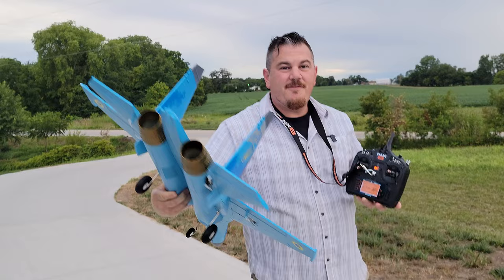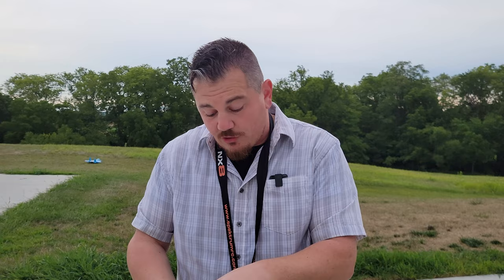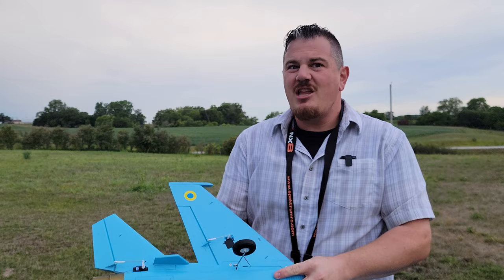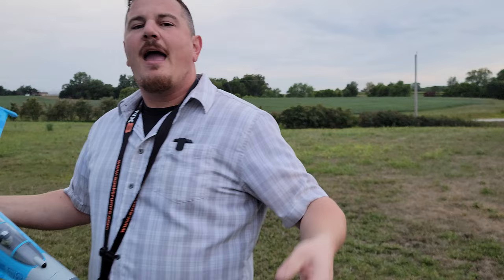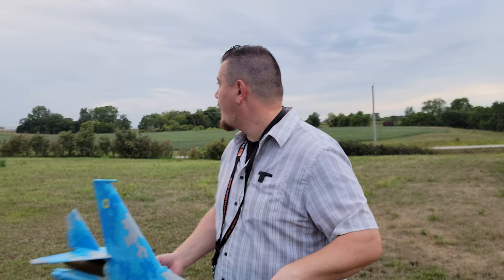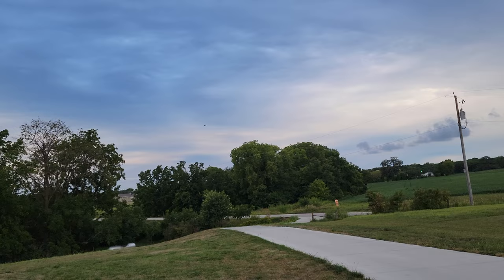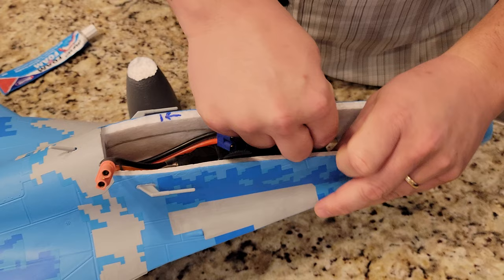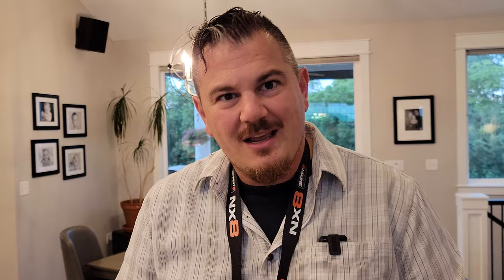XFly - SU-27 - Twin 50mm - Maiden Flights